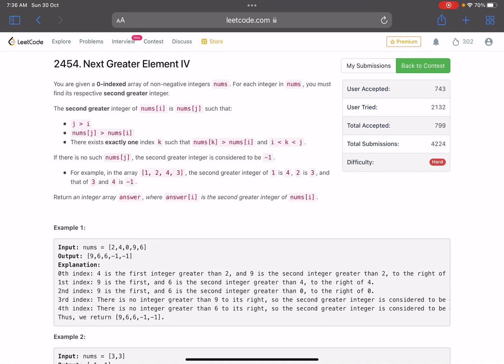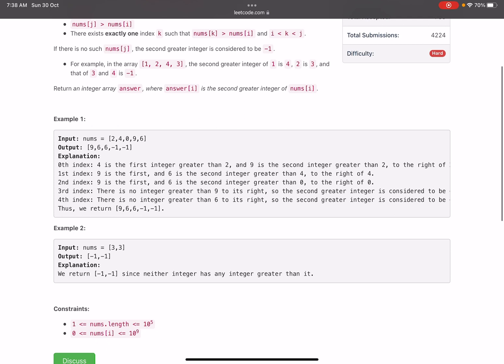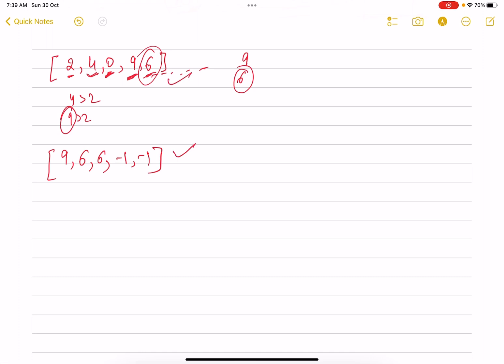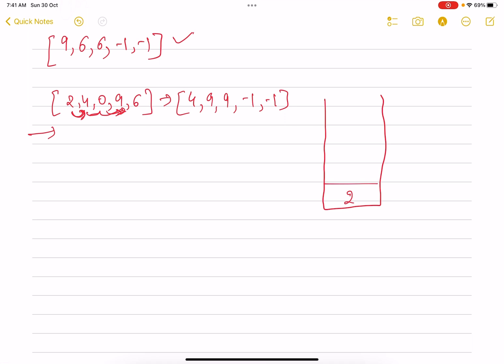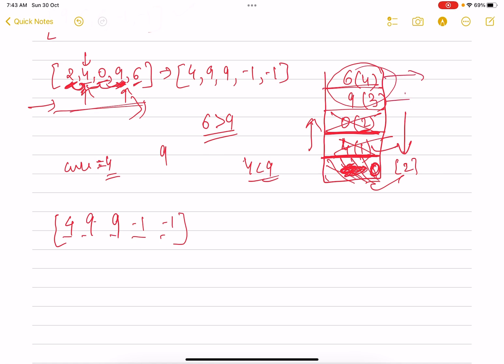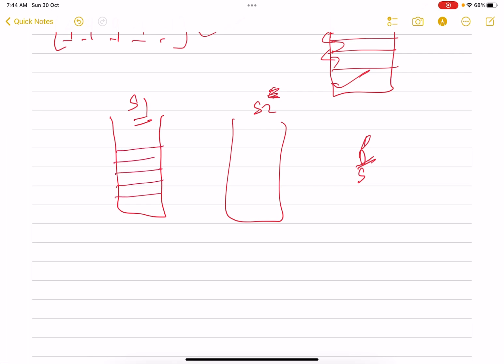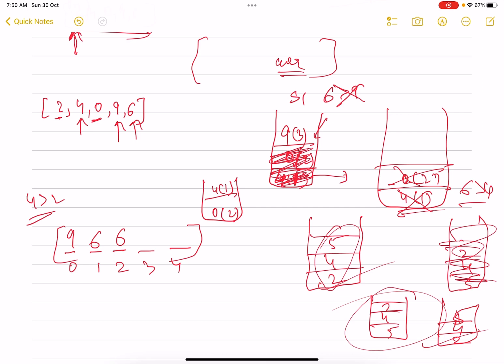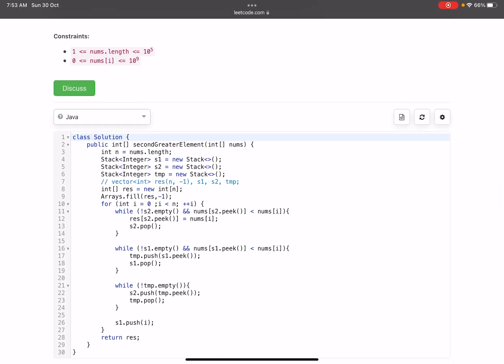Leetcode BiWeekly contest 90 - Hard - Next Greater Element IV - Detailed explanation